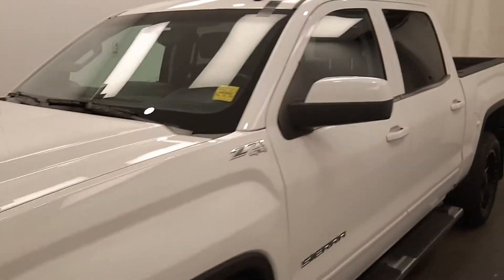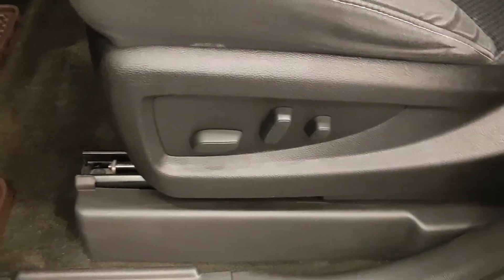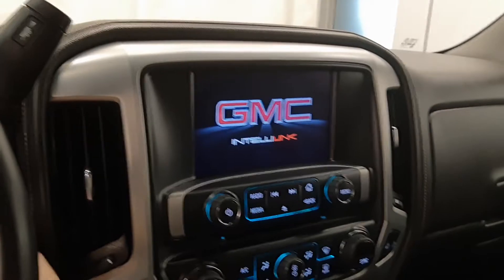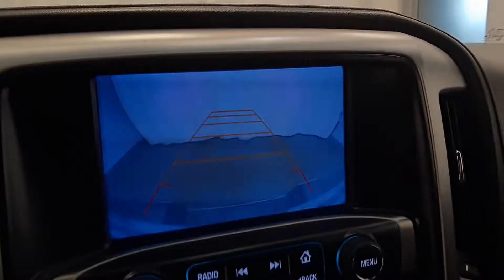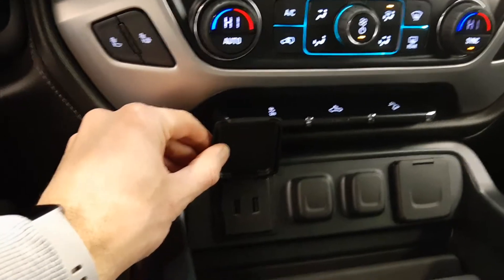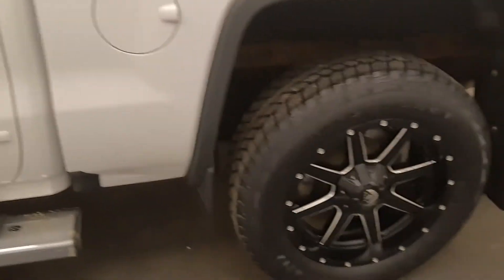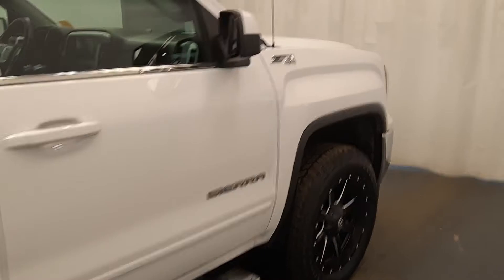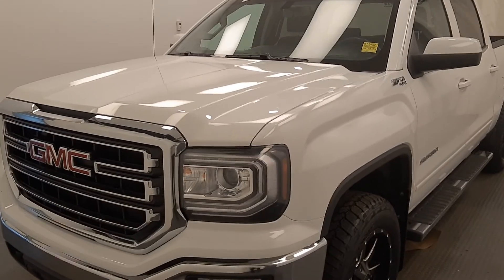2017 GMC 1500 || 177002